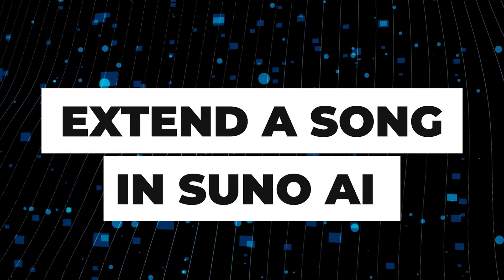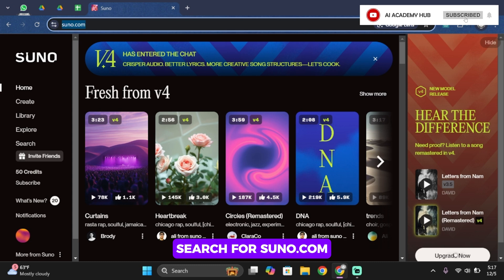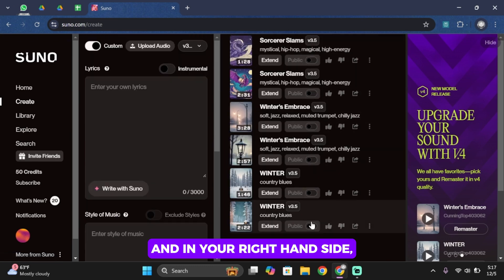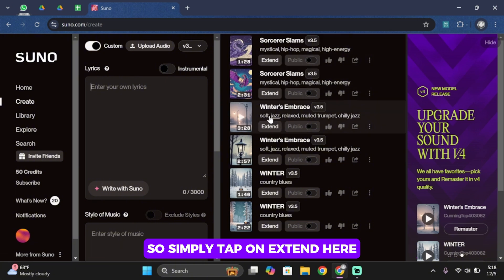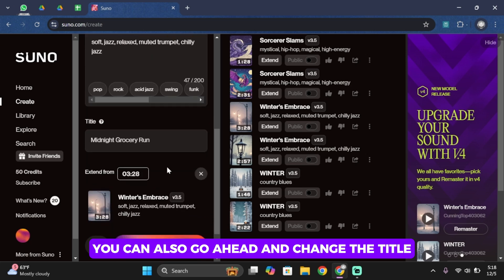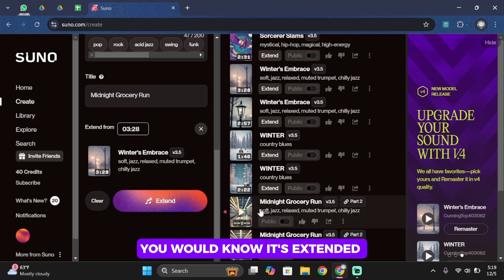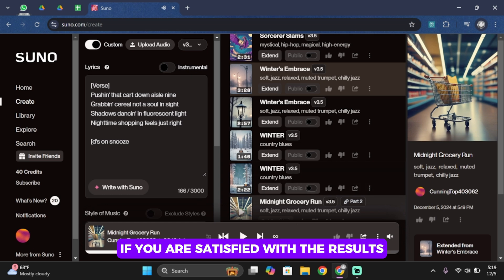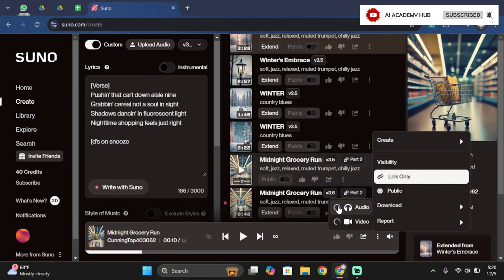How To Extend A Song in SUNO AI | Full Guide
**How To Extend A Song in SUNO AI | Full Guide 🎶🤖 | 2024 Tutorial**

Want to extend a song using SUNO AI? This full guide shows you how to easily extend any song in SUNO AI for a seamless audio experience!

In this video:
0:00 - Introduction
0:05 - How To Extend A Song in SUNO AI

We’ll walk you through the simple steps to stretch or loop a song, adjust the length, and create a custom audio track in SUNO AI.

Start extending your songs today with this easy and quick guide!